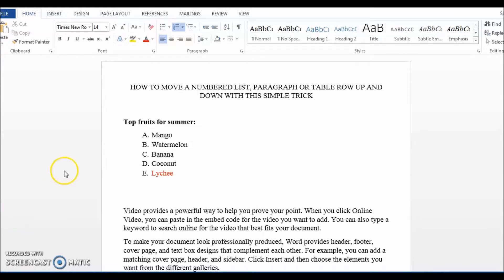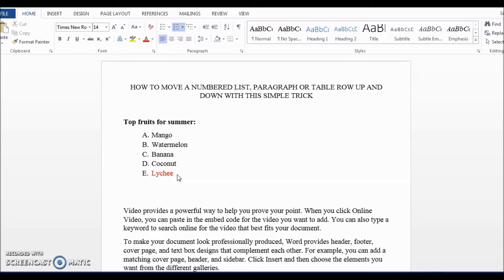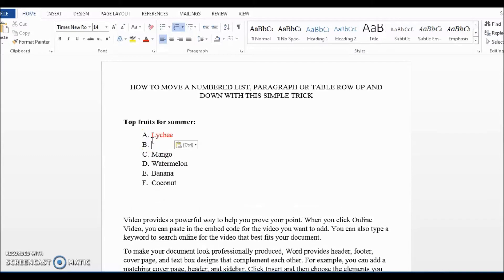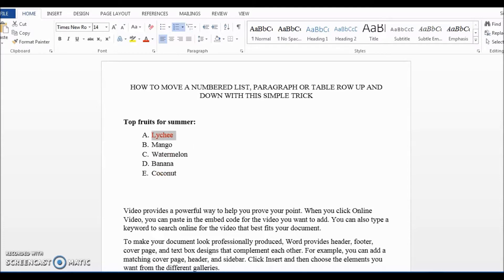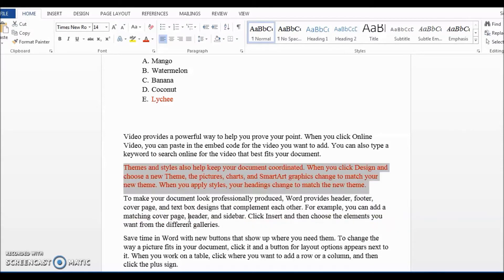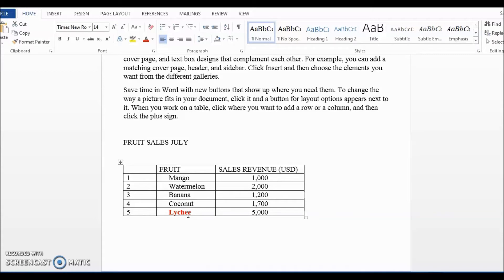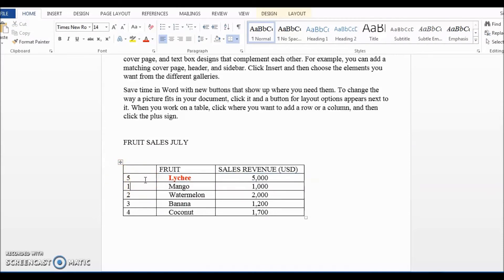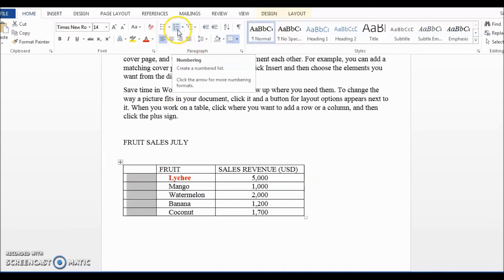How to instantly move a table row, a numbered list or paragraph up or down in Word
in this video, we are going to learn a simple keyboard shortcut to quickly and spontaneously move things up and down in Word, such as a numbered list, a paragraph or a table row.  It’s  my favourite keyboard shortcut in the whole Word and once you know it, you'll never go back to the old method again.